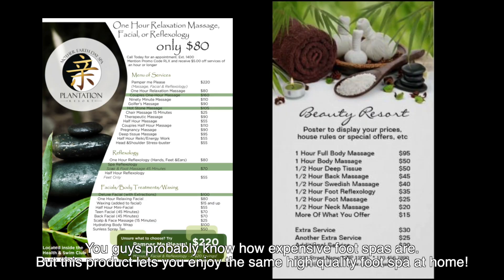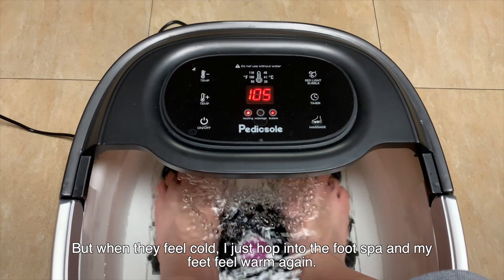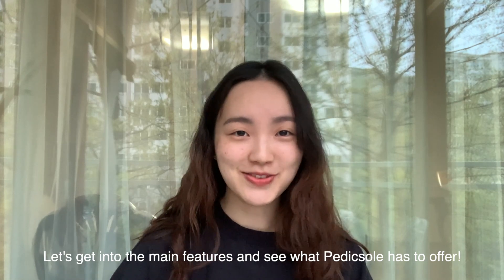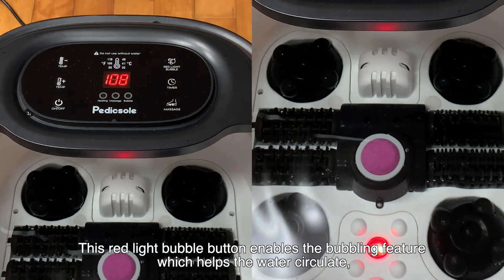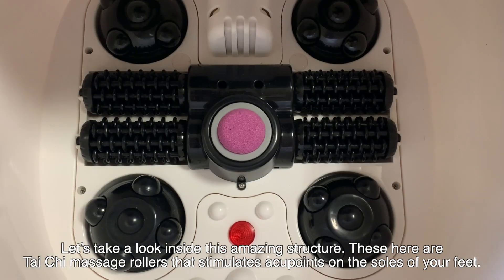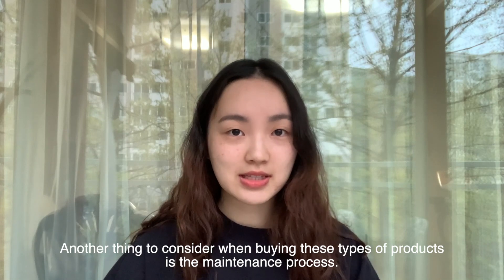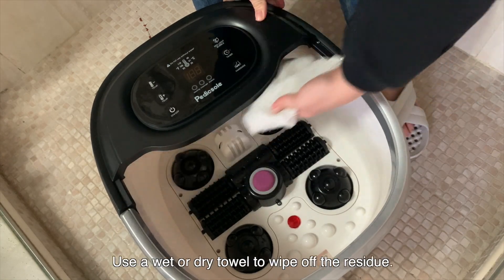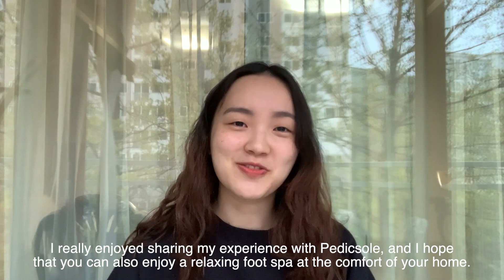Introduction of Pedicsole Foot Spa